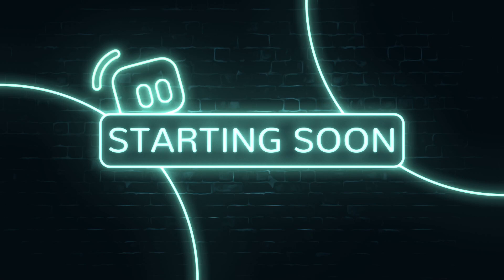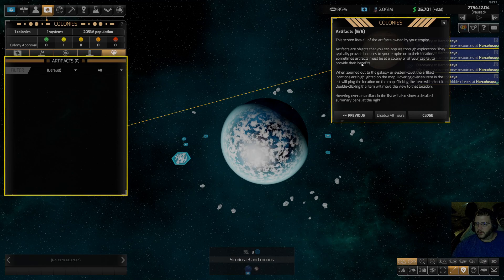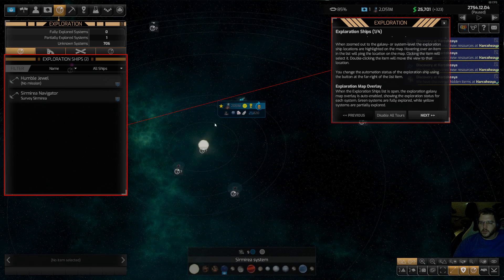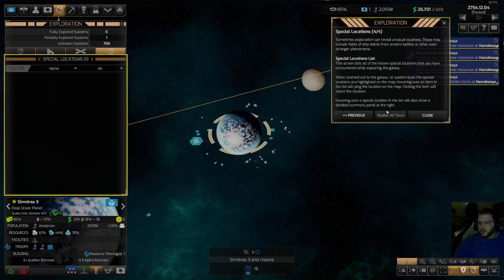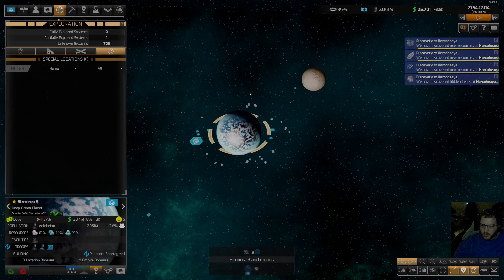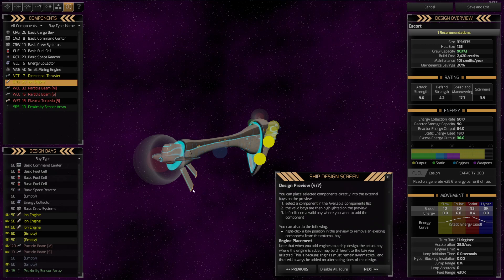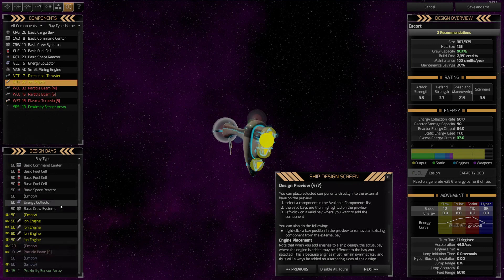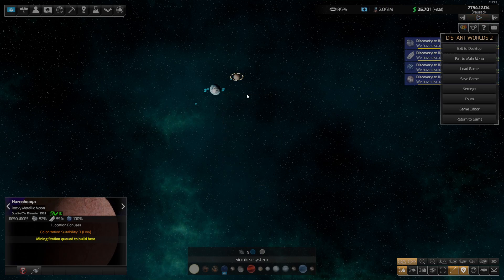Let's Learn Distant Worlds 2 - Part 3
Working through the tours(tutorials) in game.  Got our first look at the ship design screen!